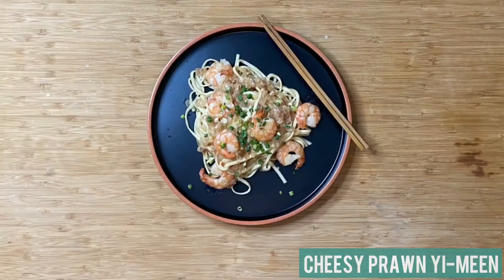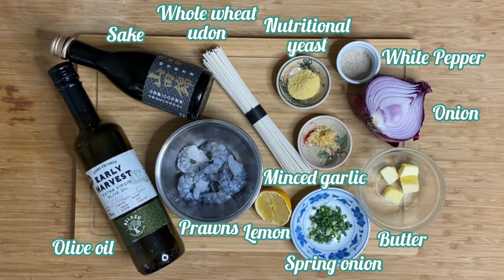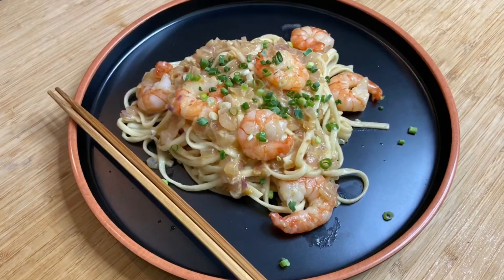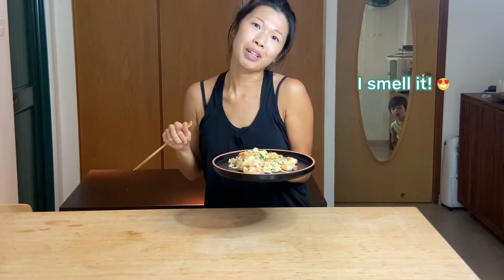MyUmamiRecipes: Homemade healthy classic Prawn 'cheesy yi-meen' fast, easy, wholesome ingredients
This is a Cantonese restaurant classic, sometimes with lobster instead, baked with processed cheese.

In our version, whole wheat udon disguises as a healthier version of yi-meen, nutritional yeast stands in as cheese flavours, and grass-fed butter rounds it off tasting super umami and luscious.

Did I mention it's as quick to make as it is finger-licking good?